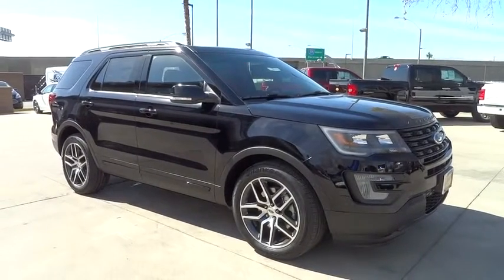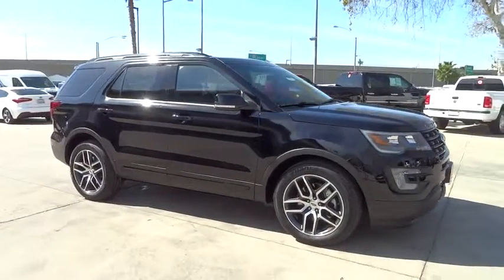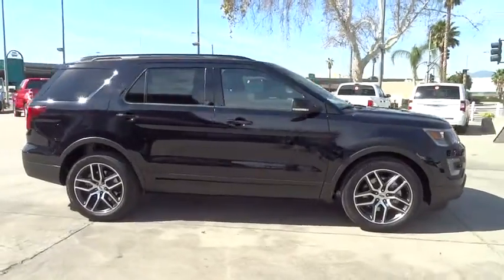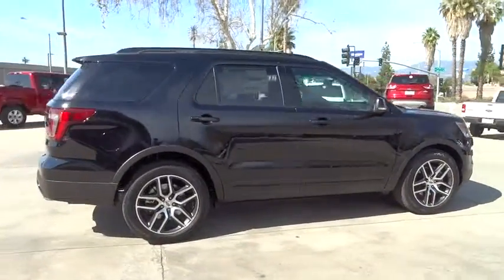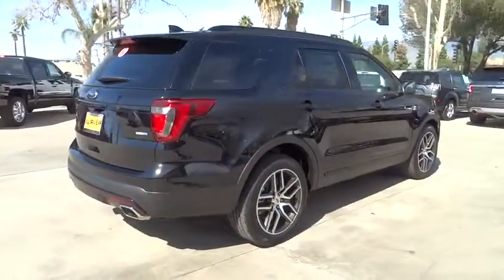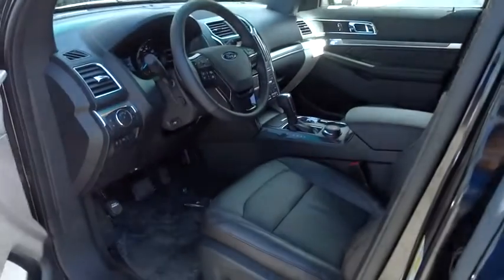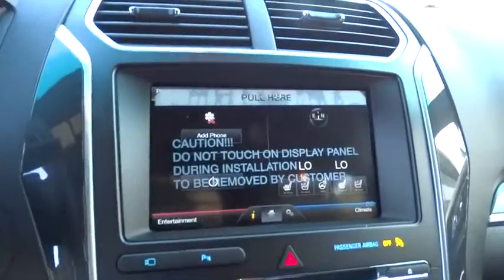2016 Ford Explorer Riverside, Fontana, Redlands, Rancho Cucamonga, Palm Springs, CA 00161171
Fairview Ford
292 North G St